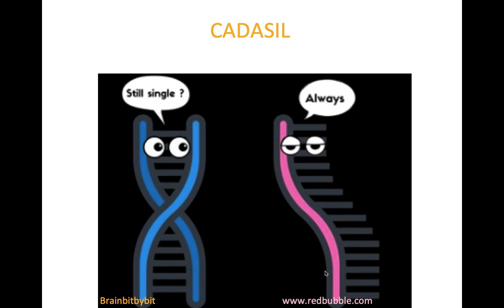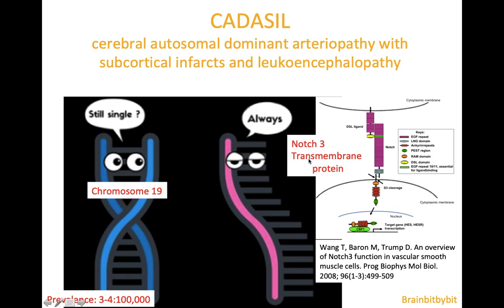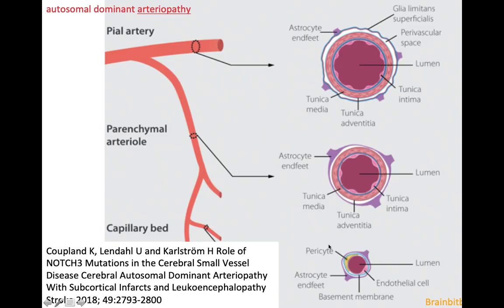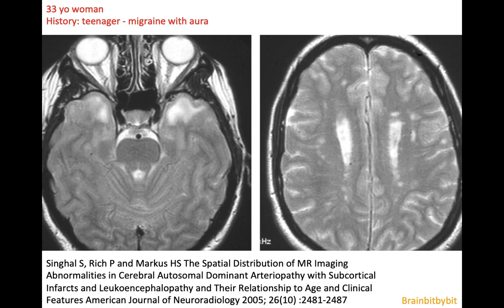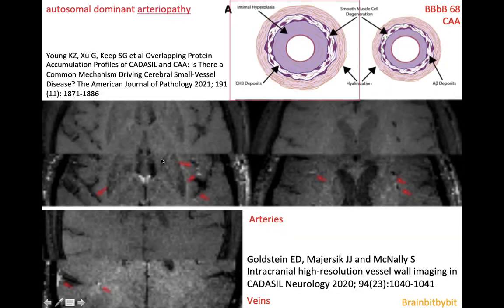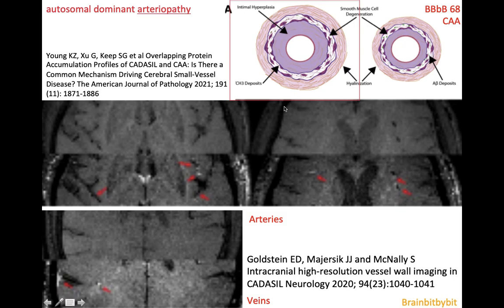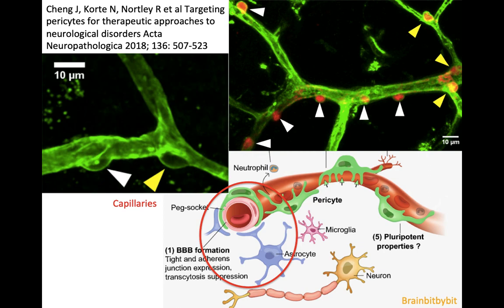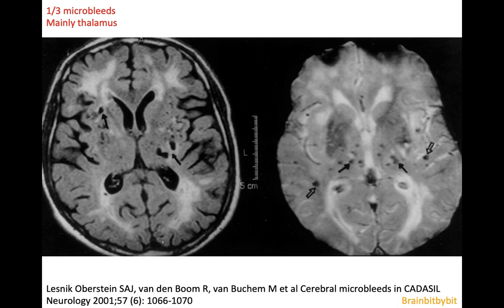70. CADASIL; Notch3, arteriopathy, pericyt, blood brain barrier, anterior temporal pole, stroke